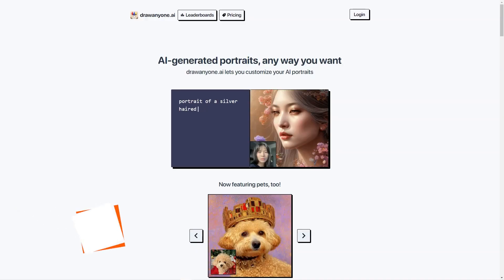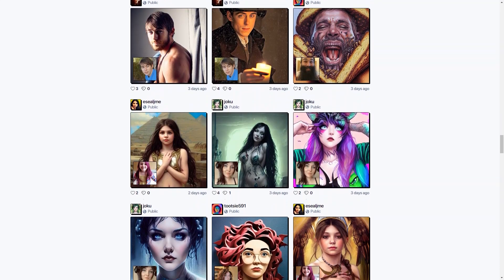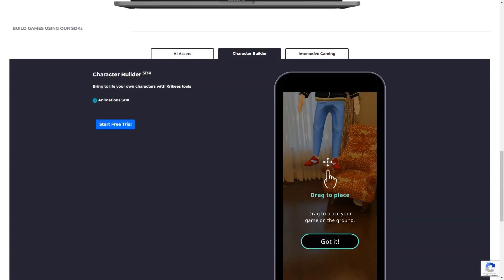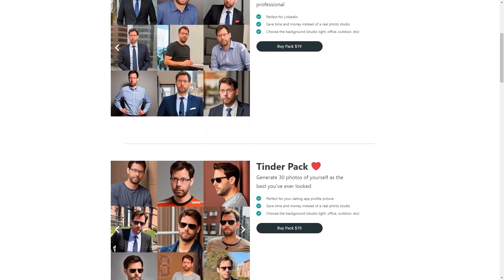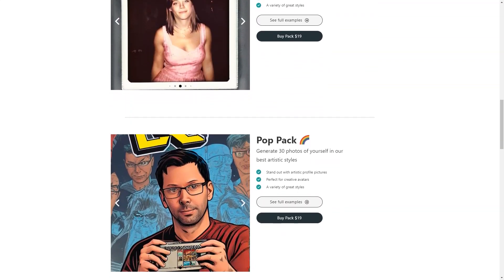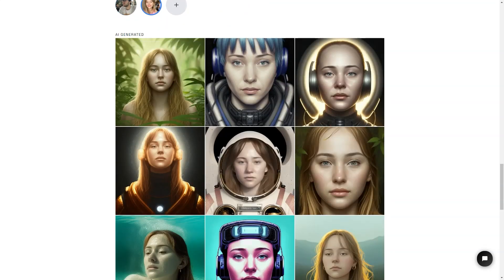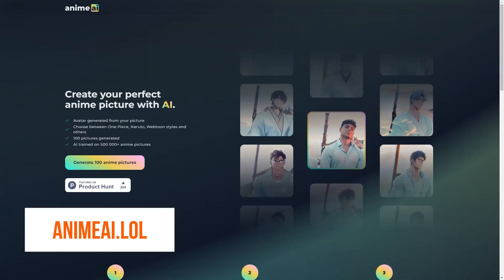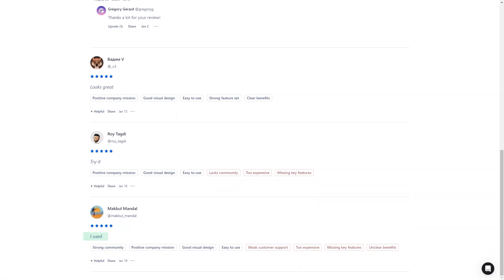How to Edit Videos for YouTube In Less Than 5 Minutes Using Artificial Intelligence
Welcome to our groundbreaking tutorial on "Unveiling AI: Create Faceless Videos for YouTube in Under 5 Minutes". Our step-by-step guide is designed to introduce you to the revolutionary world of Artificial Intelligence and its incredible application in creating faceless videos swiftly. Prepare to have your mind blown!

**Video Content**

In this video, we will demonstrate an innovative method to create faceless videos using Artificial Intelligence, all in less than five minutes. From setting up your AI software, selecting your parameters, to rendering the final output, we've got it all covered. We assure you, with our tips and tricks, making faceless videos will be a cakewalk, regardless of your technical background.

Your support motivates us to bring more quality videos for you.

The usage of Artificial Intelligence (AI) has potential ethical considerations. This video strictly focuses on educational purposes.*